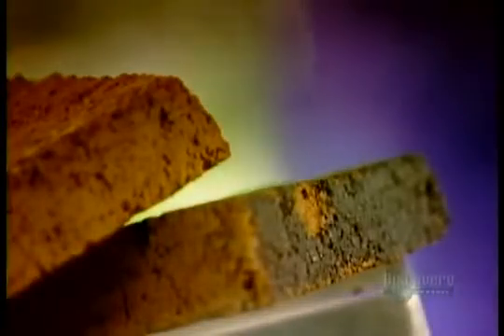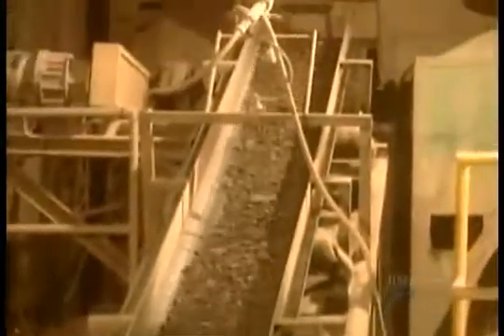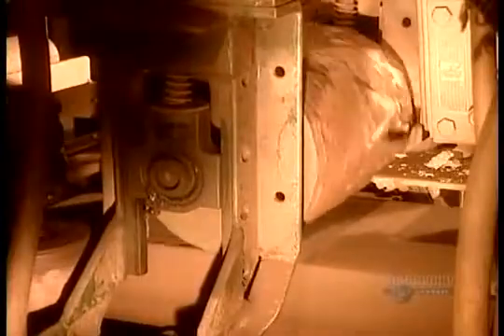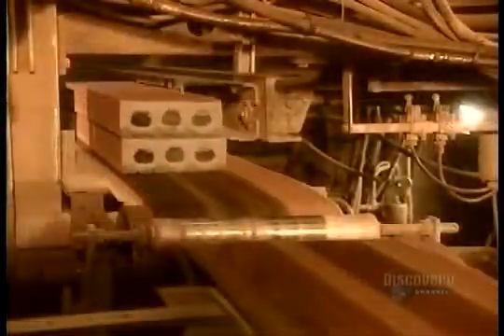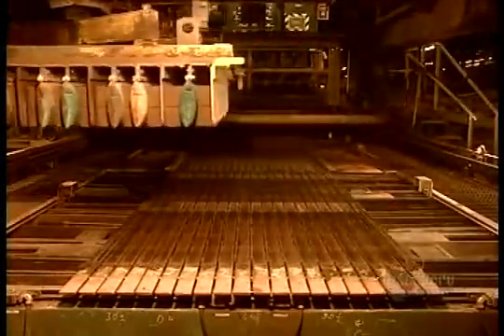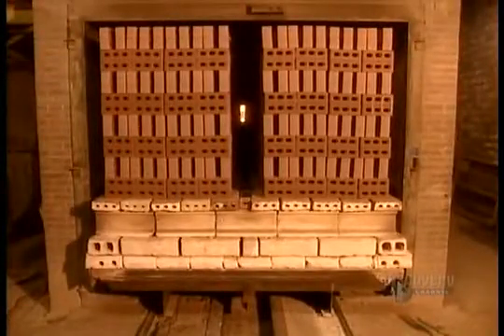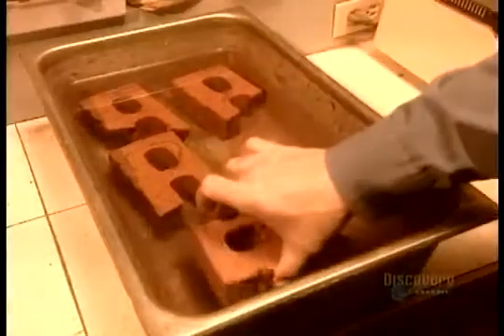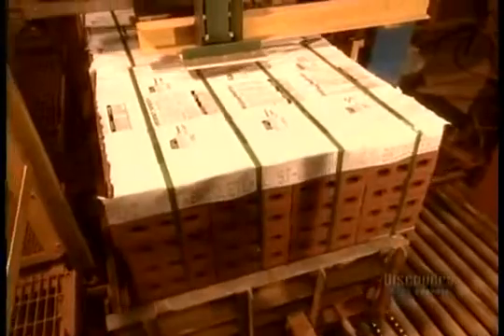How It's Made, Bricks.